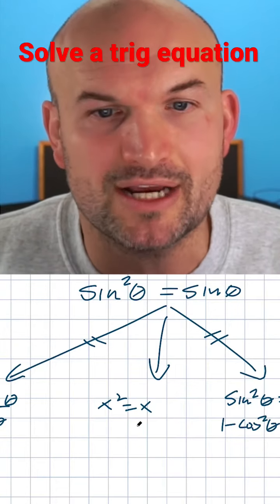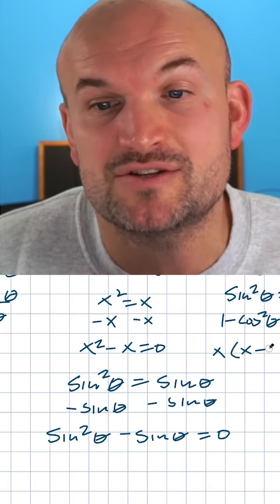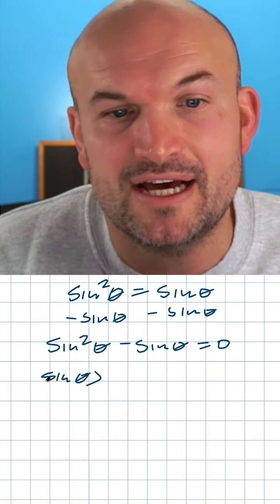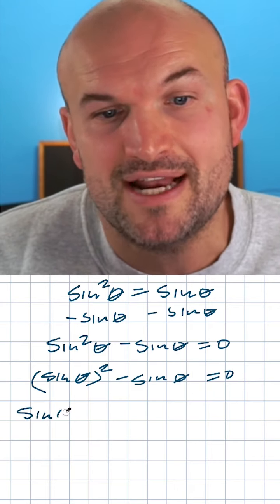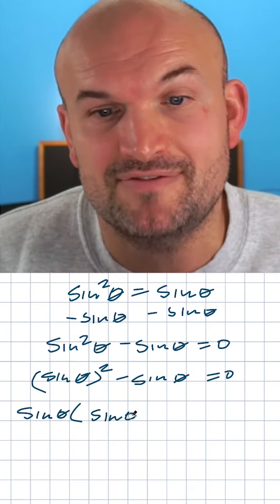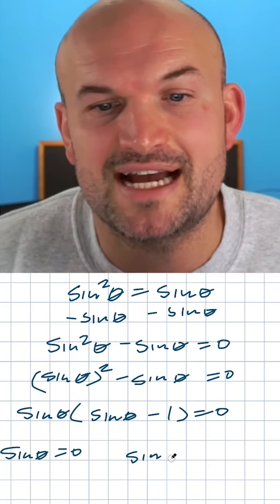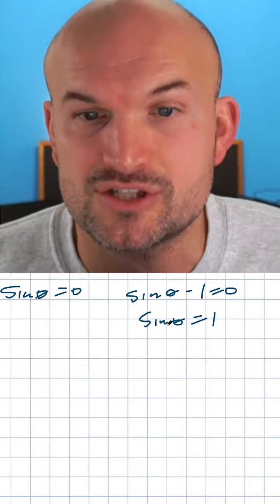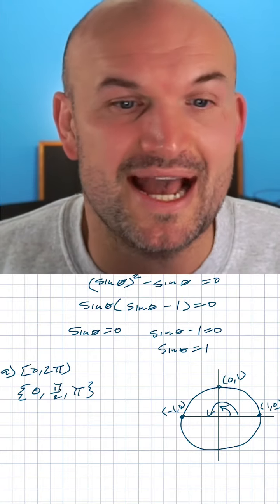Solve the trig equation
In this video I will show how to solve a trigonometric equation.